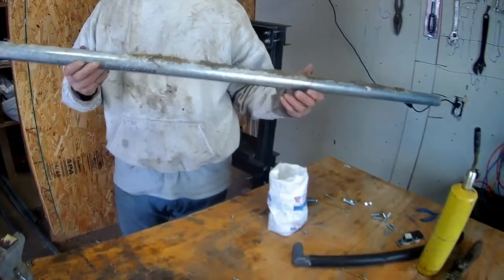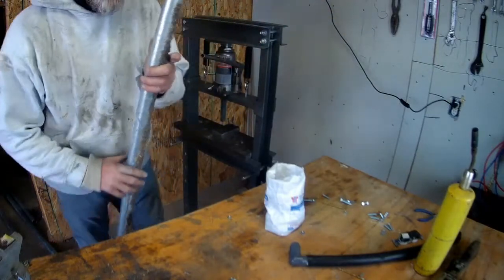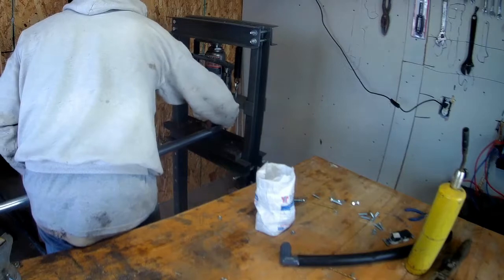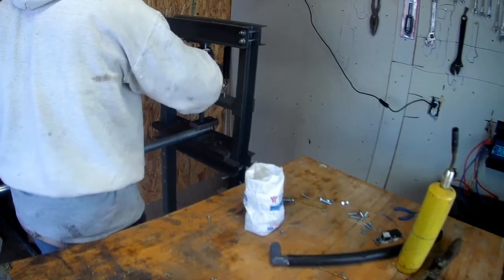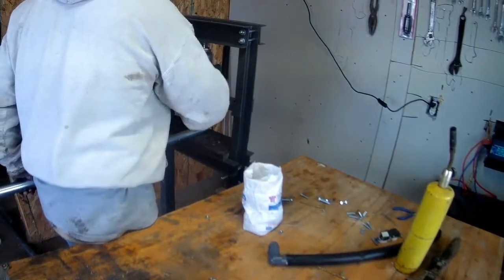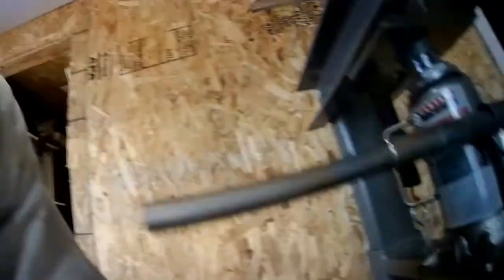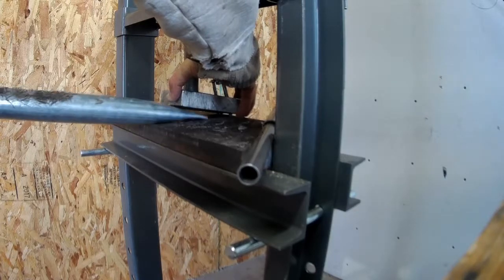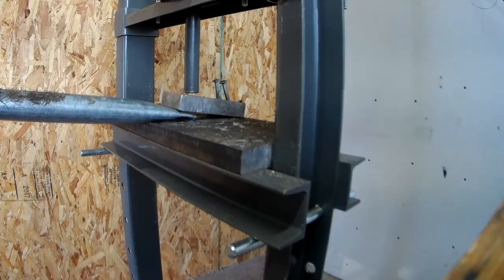Greenhouse #1: How to flatten tube ends to be used as struts in trussed greenhouse hoops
The Harbor Freight press normally is $140, but you can get the 20% coupons.  The plate steel came from the base of an office printer.  The cart that supports HP 5550s use a 1" slab of steel for some unknown reason to add weight.  Very useful if you pull it out before you scrap office supplies.  These come up a lot at auction.  The galvanized steel tube is nominal 1.25" 14 gauge.  That has an exterior diameter of 1-5/8".